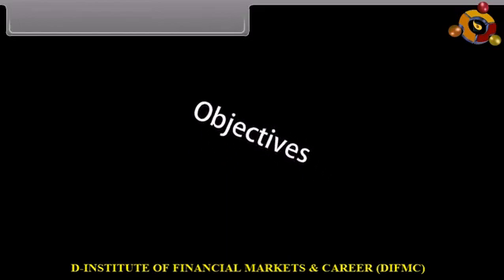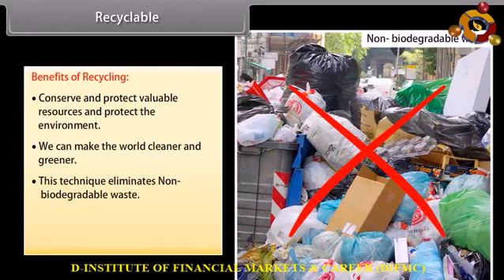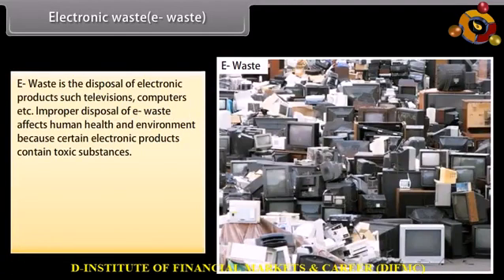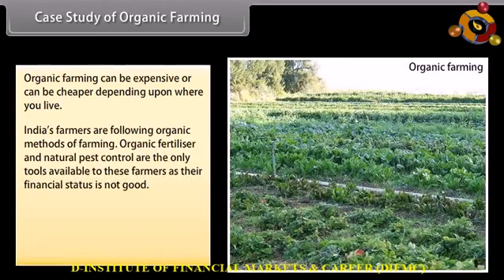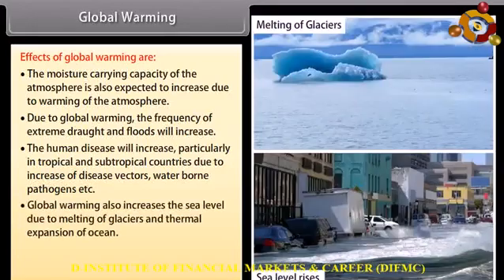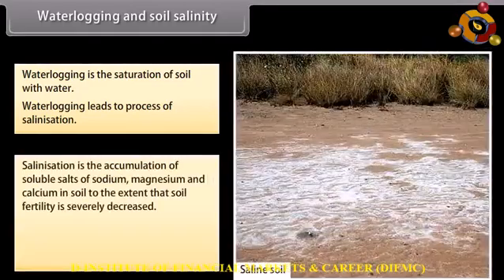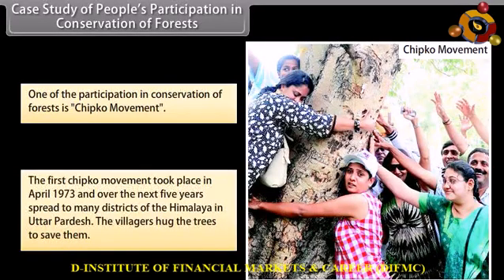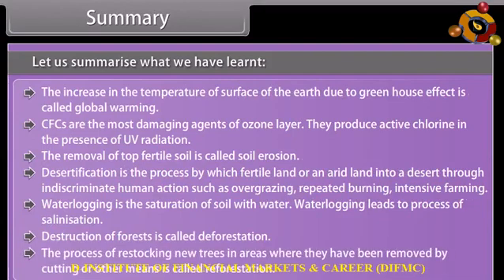Environmental Issues Ii 7